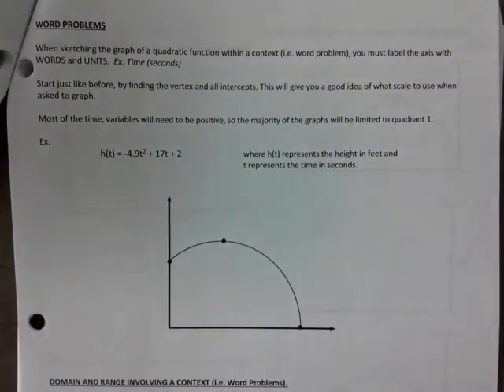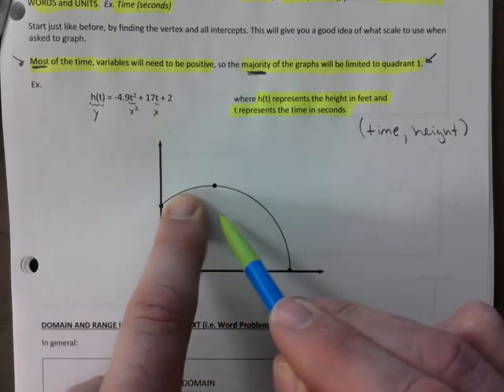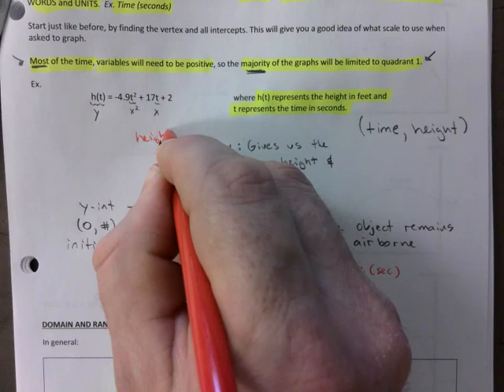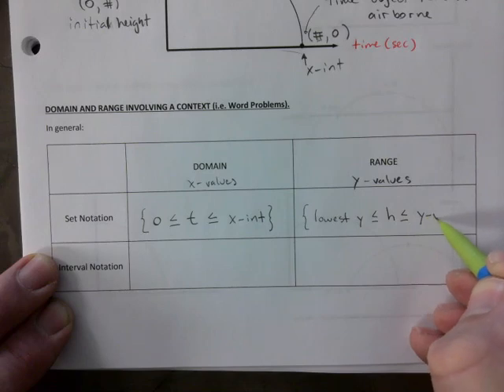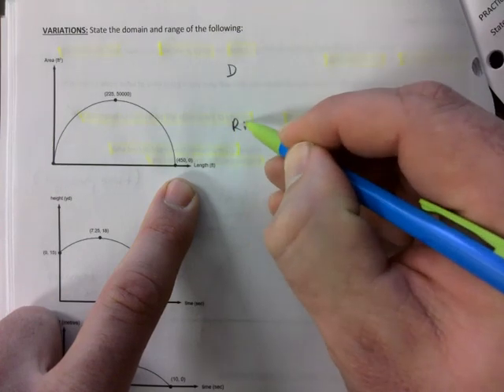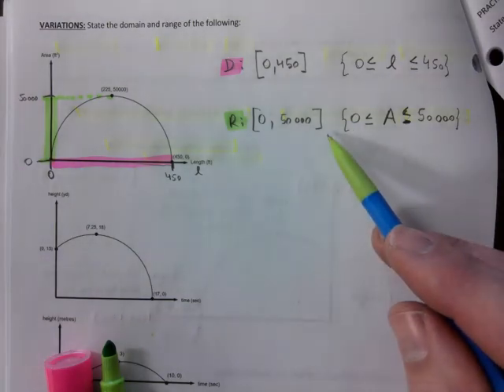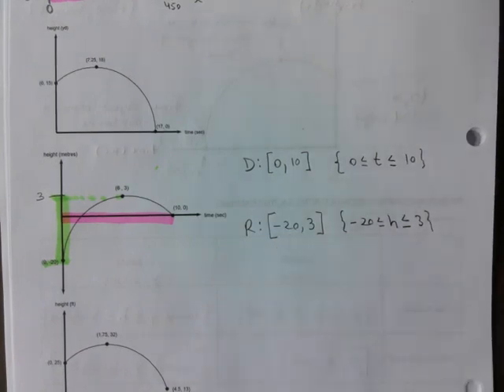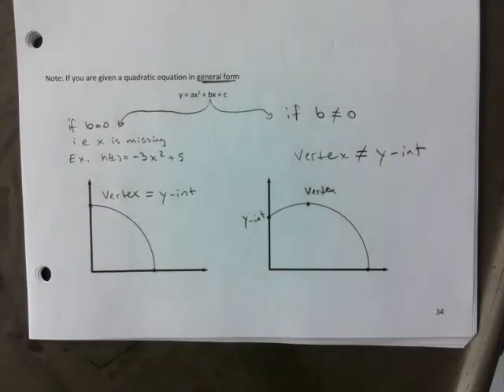APMR3S INTRO TO WORD PROBLEMS, DOMAIN AND RANGE, NOTATION, ETC